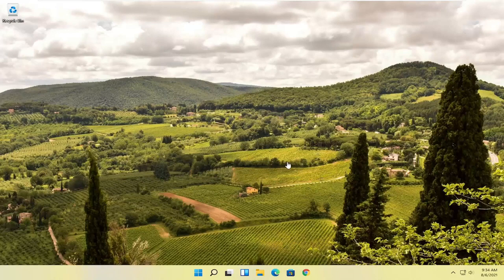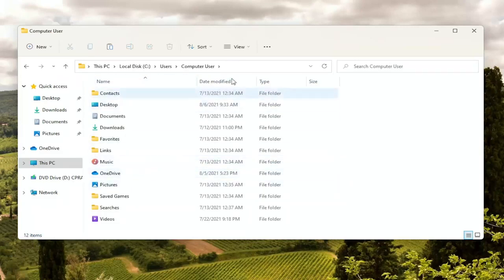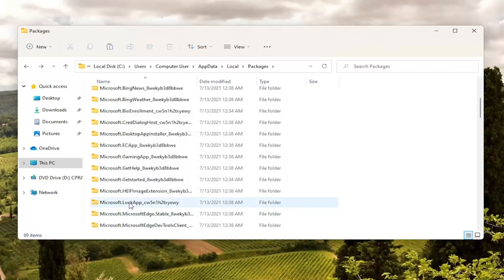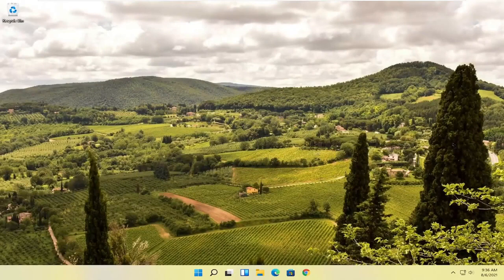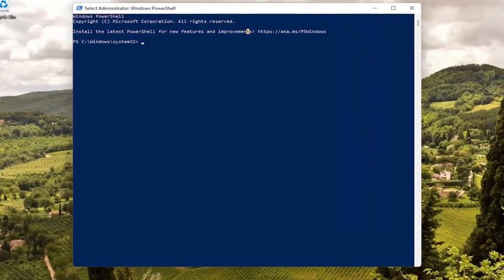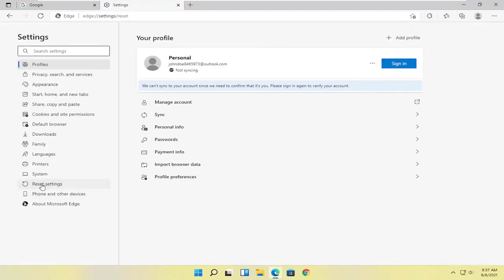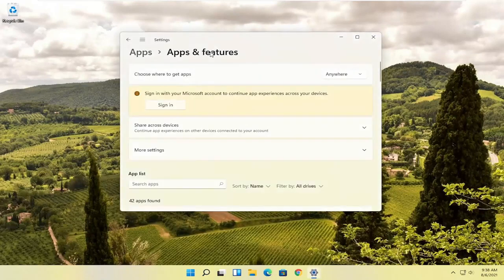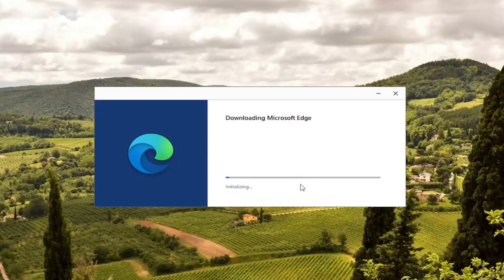Microsoft Edge Reparieren Windows 11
So reparieren Sie Microsoft Edge, um Probleme in Windows 11 zu beheben

Microsoft Edge ist Ihr neuer moderner Webbrowser unter Windows 11, der Internet Explorer ersetzt, aber obwohl er sicherlich wie jeder andere große Browser funktioniert, hat Edge auch Probleme.

Normalerweise beschweren sich Benutzer über das Einfrieren oder Abstürzen von Microsoft Edge oder die sehr langsame Leistung beim Surfen im Internet, und manchmal wird es überhaupt nicht geöffnet.

Obwohl Windows 11 eine Option zum Zurücksetzen von Apps enthält, wenn sie nicht funktionieren oder nicht synchronisiert werden, mussten Benutzer auf komplexe Problemumgehungen zurückgreifen, um Microsoft Edge zurückzusetzen und zu reparieren.

In diesem Tutorial behandelte Probleme:
Microsoft Edge Windows 11 neu installieren
Microsoft Edge Chrom neu installieren
Installieren Sie Microsoft Edge neu, um Probleme zu beheben
Neuinstallation von Microsoft Edge mit PowerShell
Installieren Sie den Microsoft Edge-Browser in Windows 11 neu
So installieren Sie Microsoft Edge neu
Microsoft Edge unter Windows 11 neu installieren
Installieren Sie Microsoft Edge unter Windows 11 neu
Installieren Sie Microsoft Edge PowerShell neu

Dieses Tutorial gilt für Computer, Laptops, Desktops und Tablets, auf denen die Betriebssysteme Windows 11, Windows 10, Windows 8/8.1 und Windows 7 ausgeführt werden. Funktioniert für alle großen Computerhersteller (Dell, HP, Acer, Asus, Toshiba, Lenovo, Samsung und Huawei).